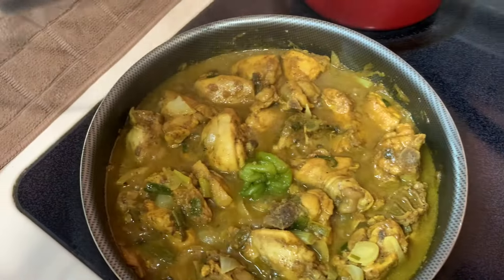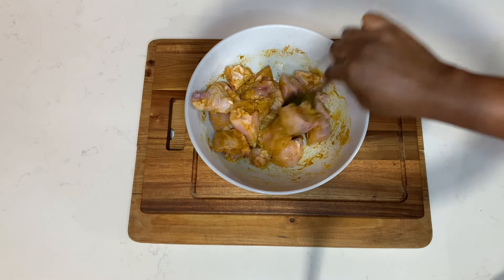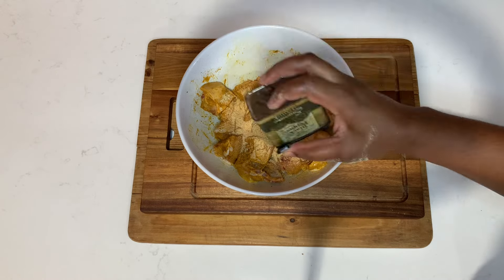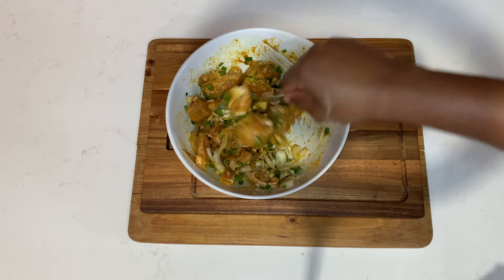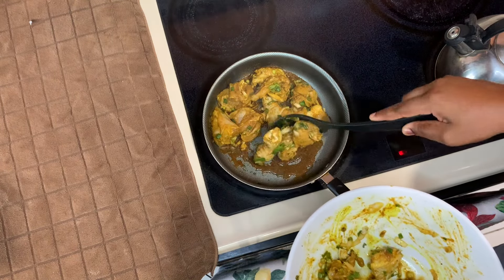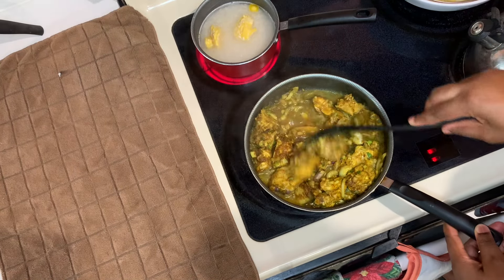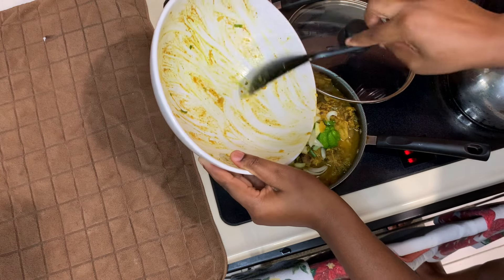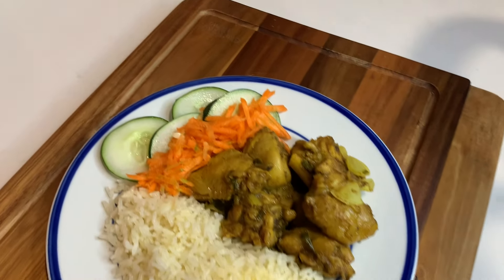Curry Chicken | How To Make Curry Chicken Jamaican Style | Step By Step Curry Chicken Recipe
Hey guys here is another awesome recipe 😋❤️

Ingredients
2lb chicken chopped up
1 large onion
2 stalk Escallion
Thyme
1 scotch bonnet pepper
1 tablespoon curry powder
1 teaspoon chicken seasoning
1 teaspoon all purpose seasoning
Pinch black pepper
1 teaspoon onion powder
1 teaspoon garlic powder
1 teaspoon paprika